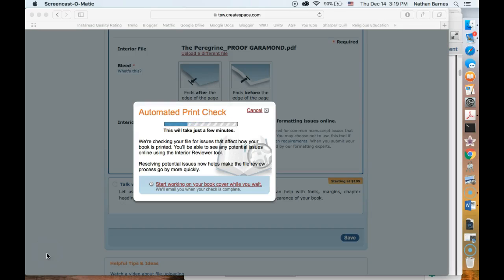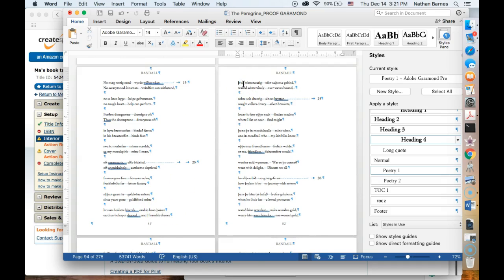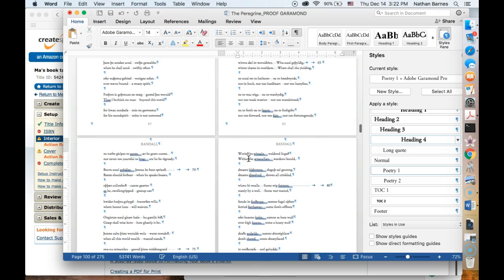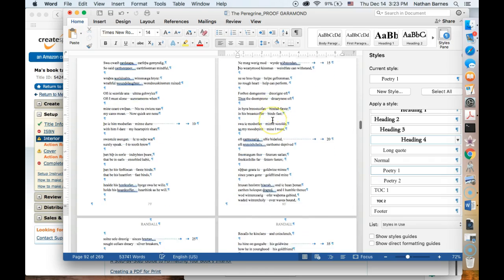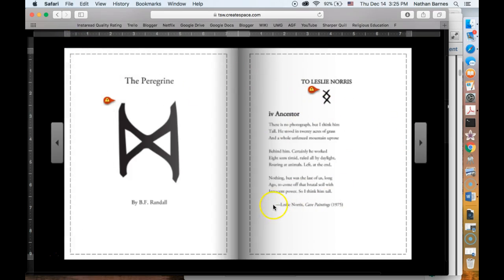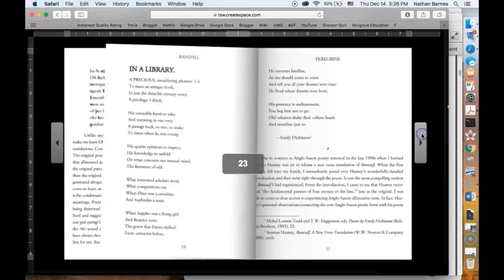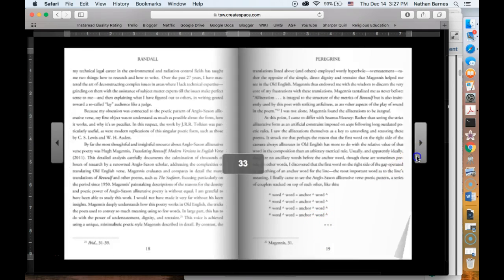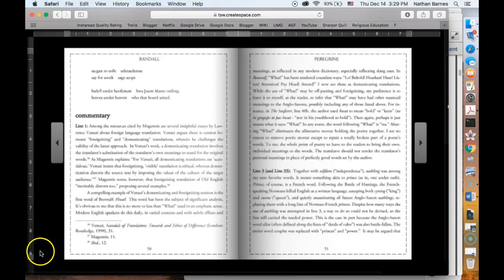Bret GARAMOND PROOF